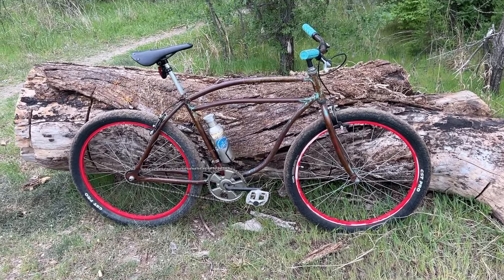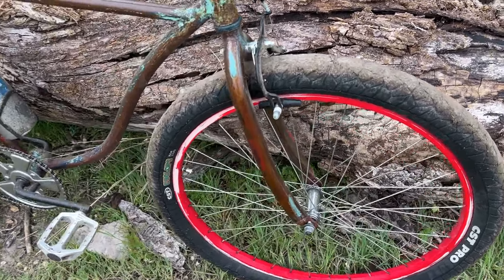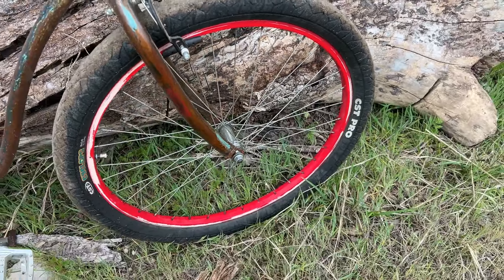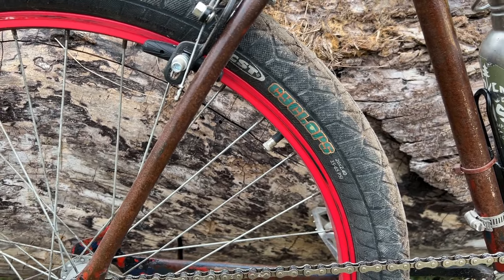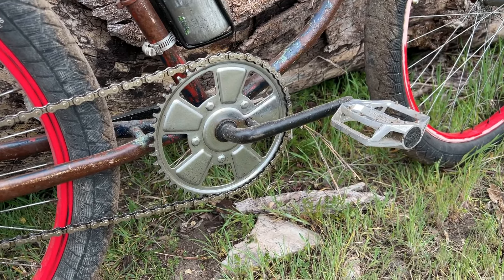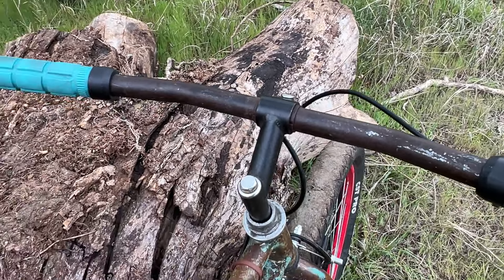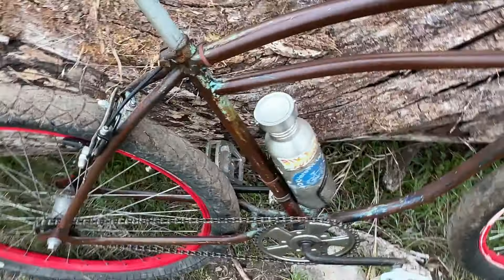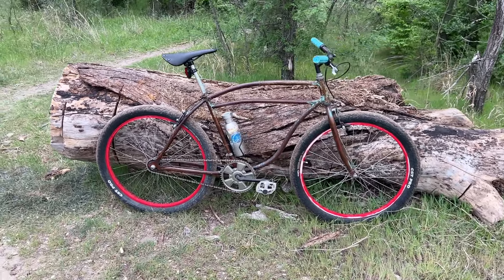Rollfast Rat Bike - Ride and Build Recap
I take the Rollfast Rat Bike I built up in last weeks video out on it's first ride.

Bike
American to Euro BB adapter
Pedals 3/4"
Giro Helmets
Wald 137 Basket
1" to 1/8" quill stem adapter
Front rack

Coffee Kit
Camping Pot
Collapsible Pour Over Stand
Carabiner Mug
Coffee kit handlebar bag
Inflatable seat cushion